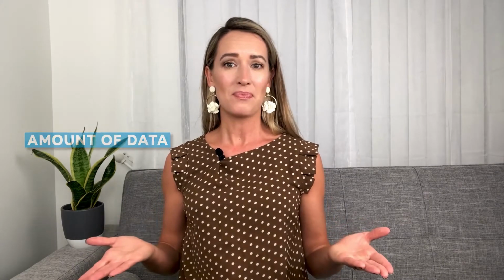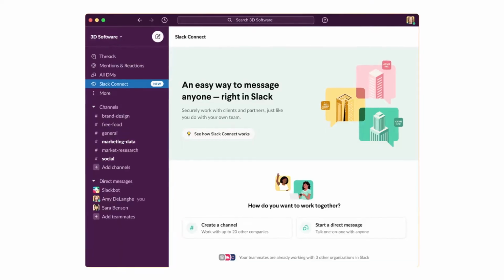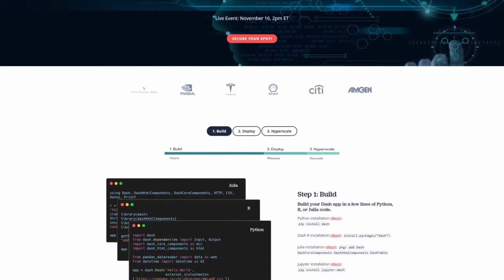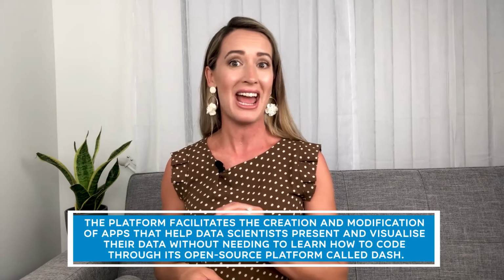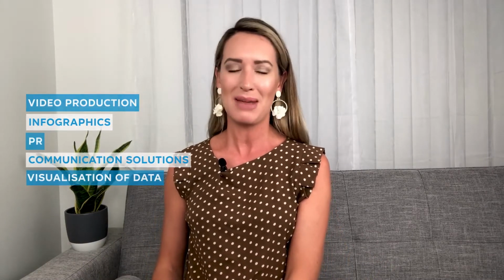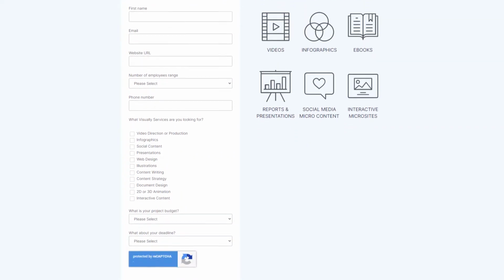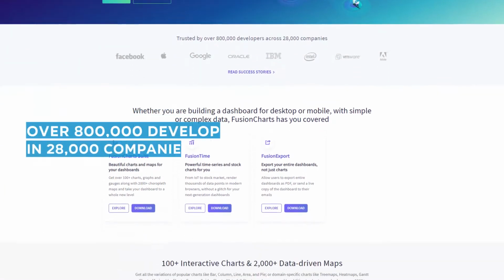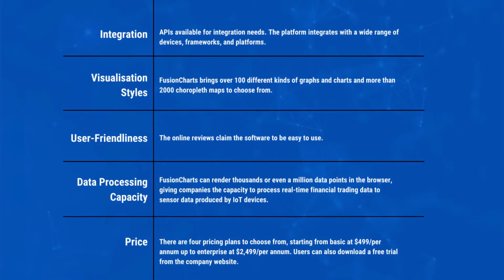Comparison of Fourteen Data Visualisation Tools - Part II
Do you want to make better decisions for your company's success, but don't know how?

You could be making better decisions with the right data visualisation software. Behavioural Response can help you get a more holistic insight into your data by providing you with the right tools for the job.

Our team will work with you to find the best solution for your MarTech stack so that you have a seamless integration and can start seeing results in no time.

Check the link below to learn more or get in touch with our team and discover about how we can help you today!

00:00 Introduction
01:02 Sisense, Klipfolio, Plotly, Visually, Chart.JS, Fusioncharts, Google charts, D3.JS
01:12 Diffirentiating Criteria
03:07 Data Visualisation Tools Comparison
03:09 Sisense
03:57 Klipfolio
04:28 Plotly
05:20 Visually
06:13 Chart.JS
07:12 Fusioncharts
07:58 Googlecharts
09:02 D3.JS
09:37 Final Thoughts